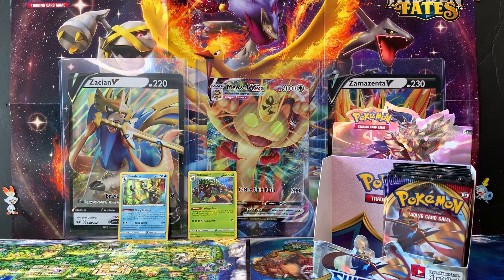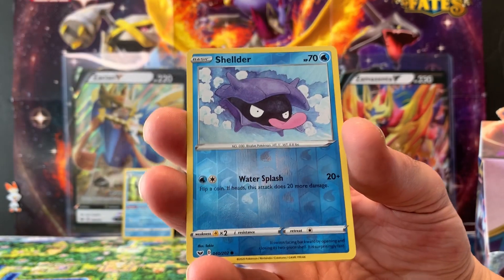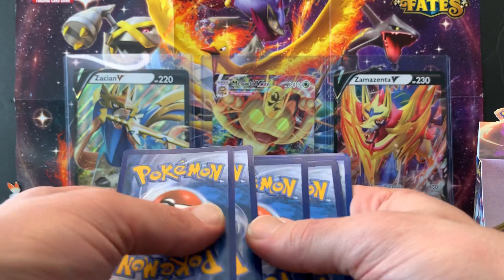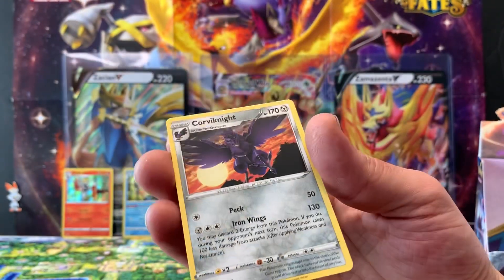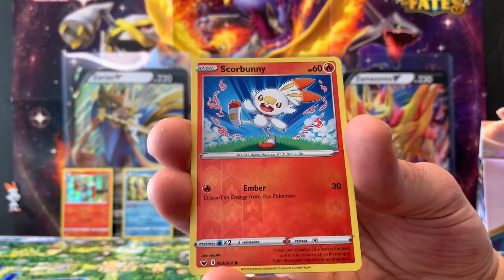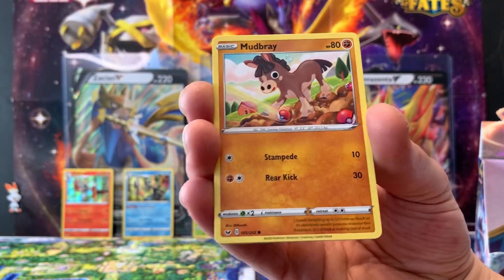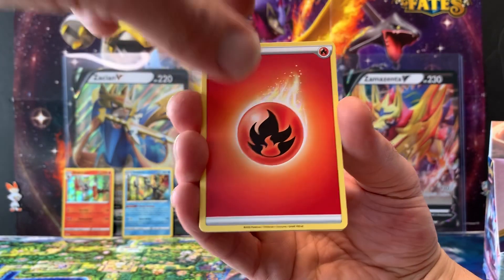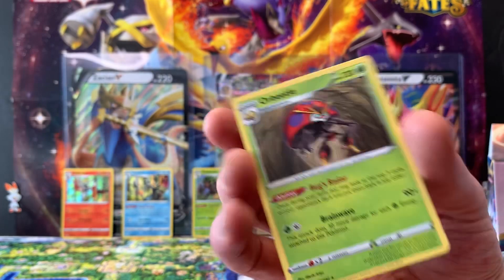“Release Day” All New Pokemon TCG Sword And Shield Booster Box Opening Part 2!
Opening the all new Pokémon sword and shield tcg booster box. Part 2 consists of the remaining 18 packs and half a full booster box!